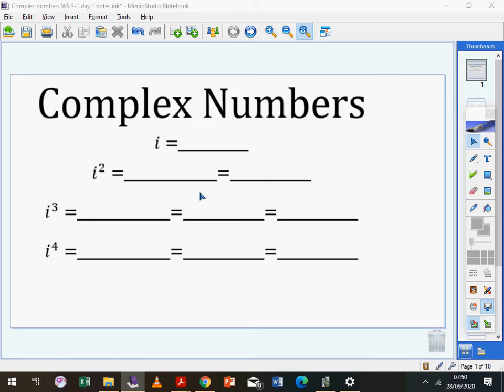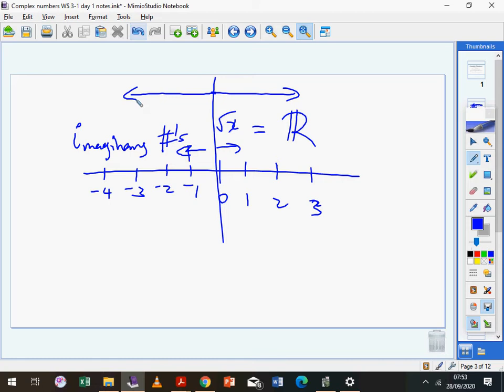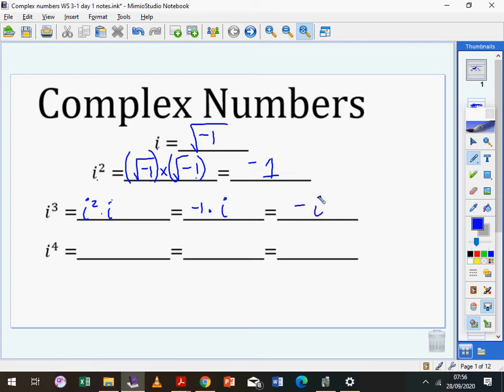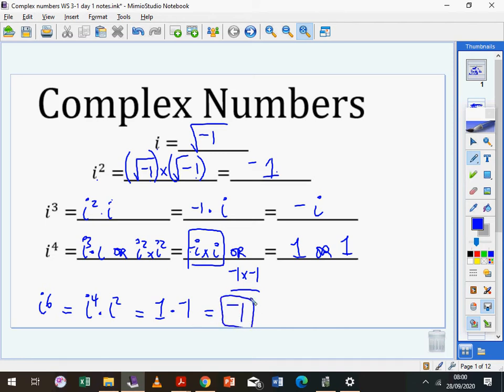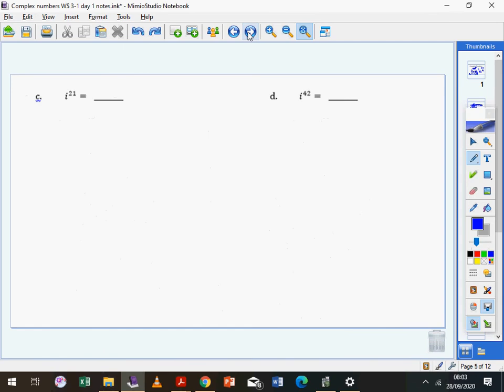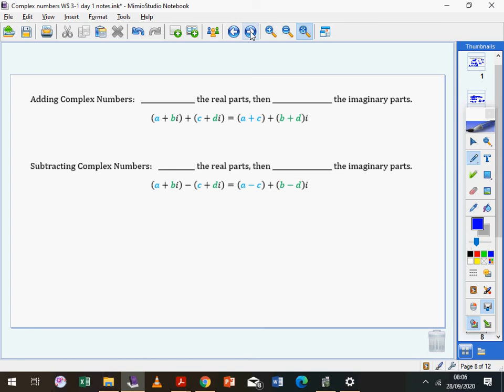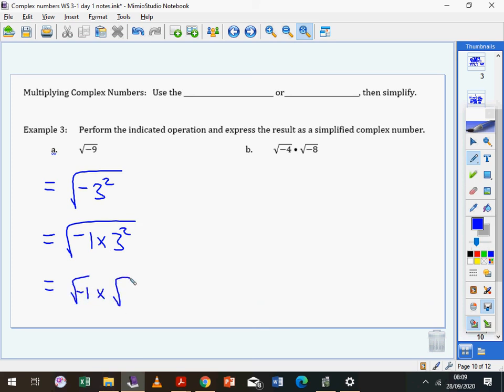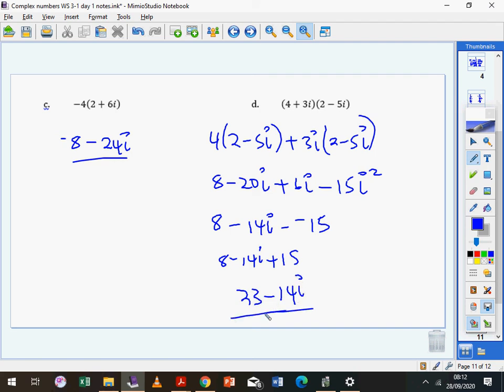Intro Complex numbers